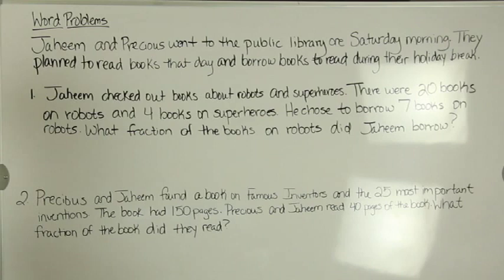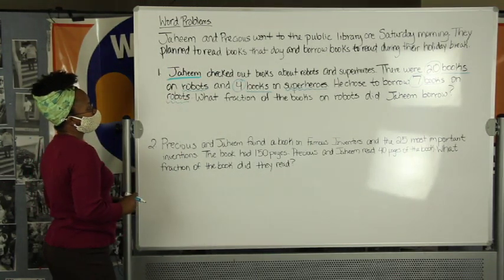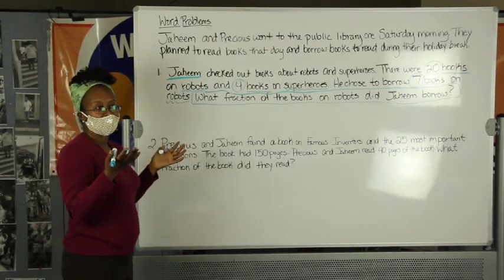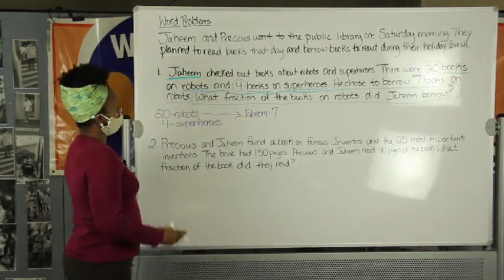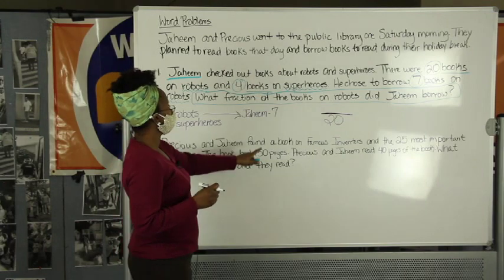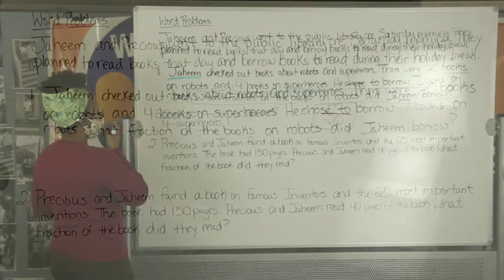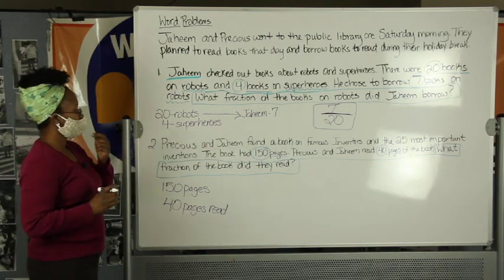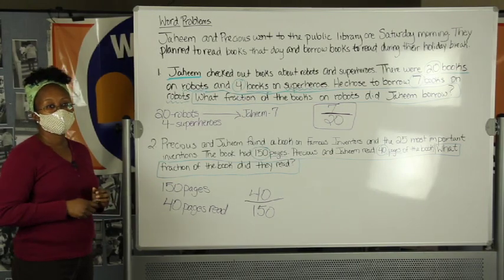Dr. Anesha Smith: Math Series: Improper Fractions word problems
Dr. Anesha Smith: Math Series: Improper Fractions word problems. Learning fractions can be fun after all… A walk through a couple of problems to understand the principles involved.  Let us get over our fear of word problems and improper fractions and join us in this interactive learning session!